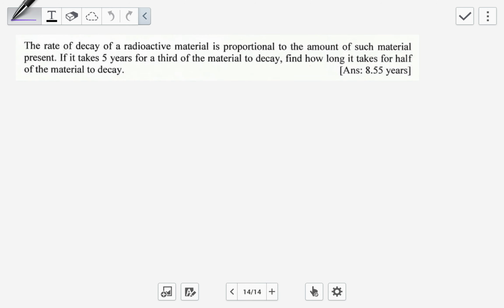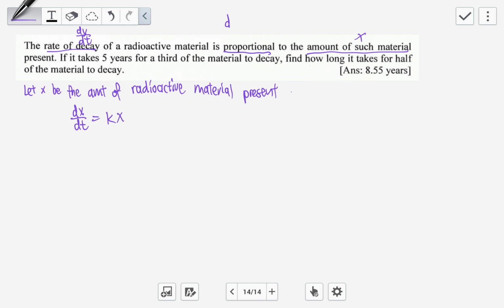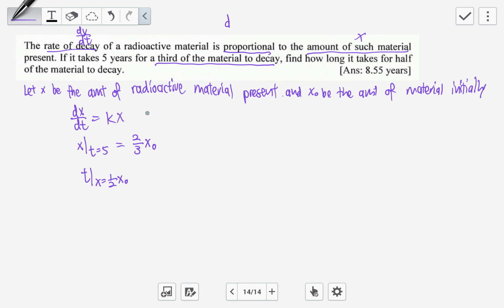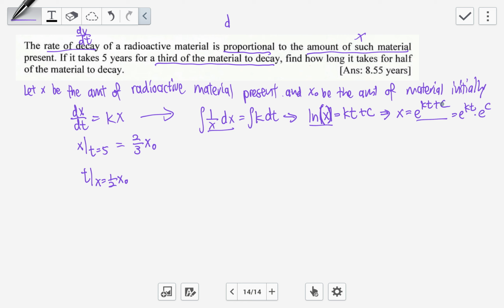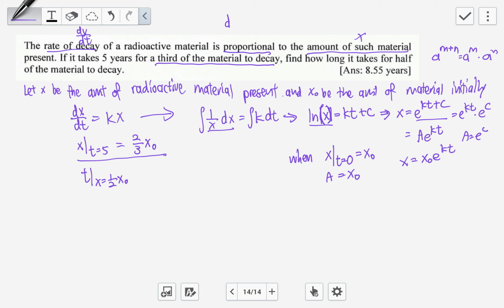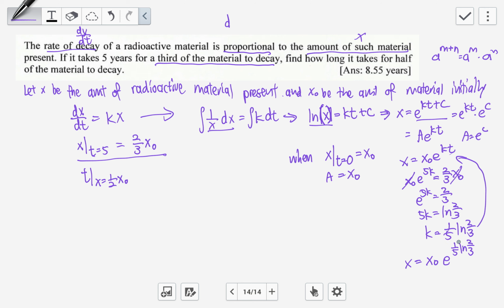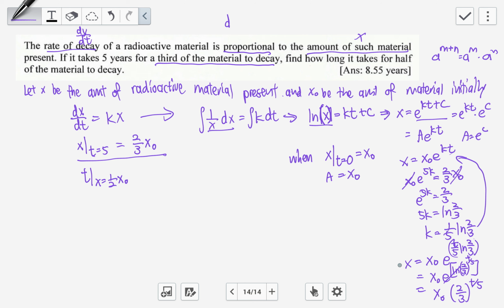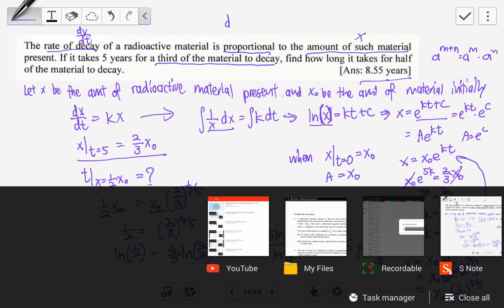Differential eqns TJC POYO Qn 2